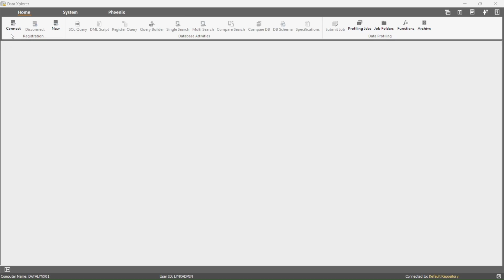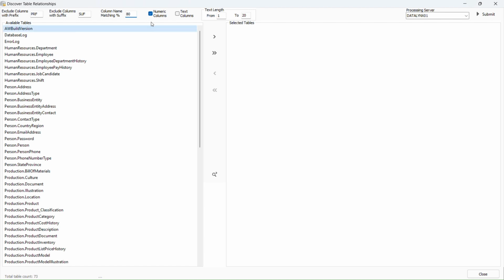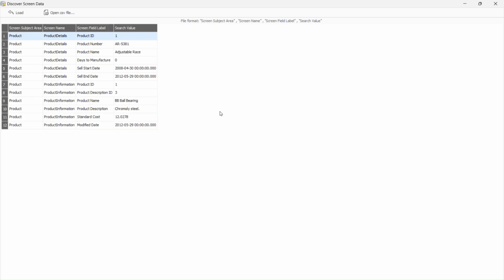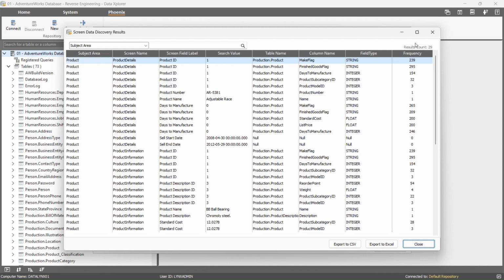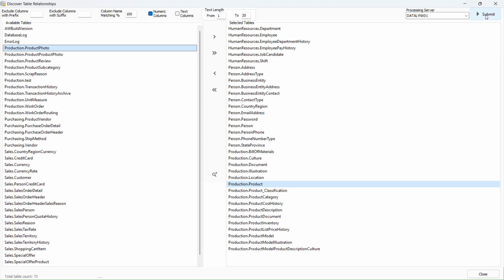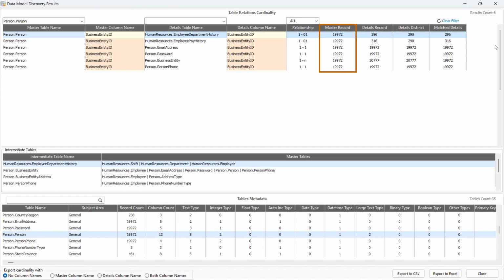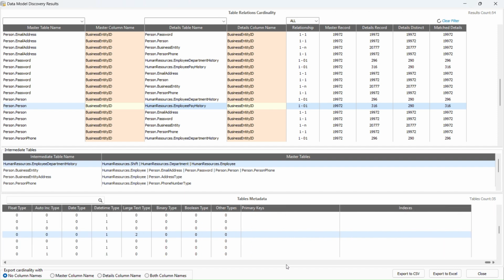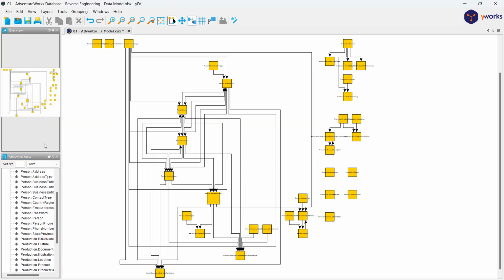DMS Data Xplorer- Reverse Engineering- Lesson 29